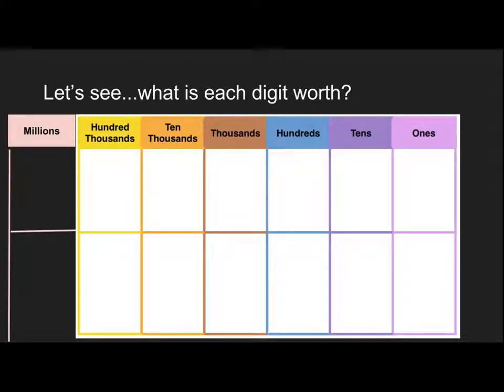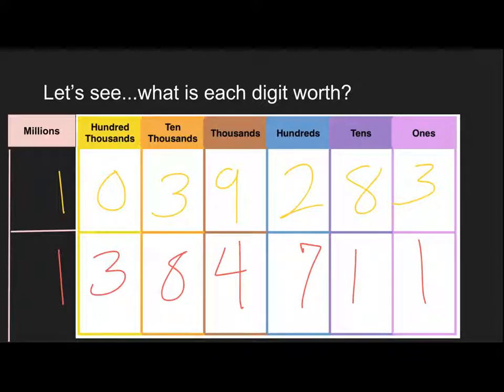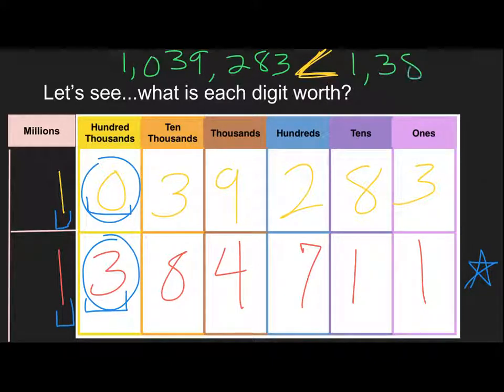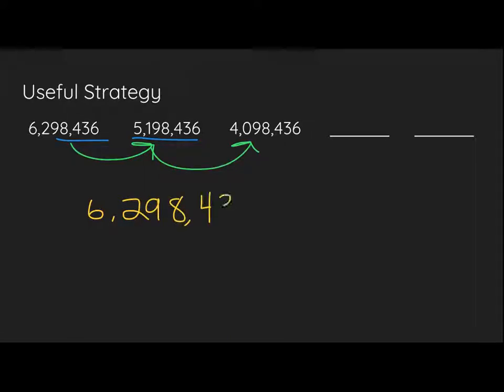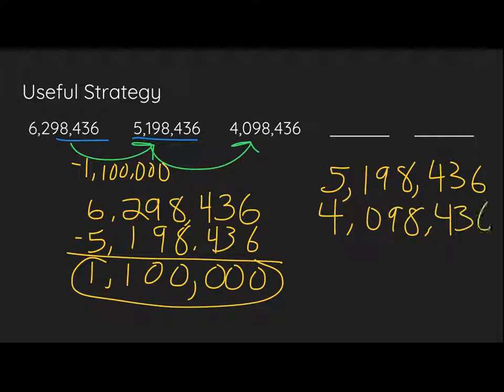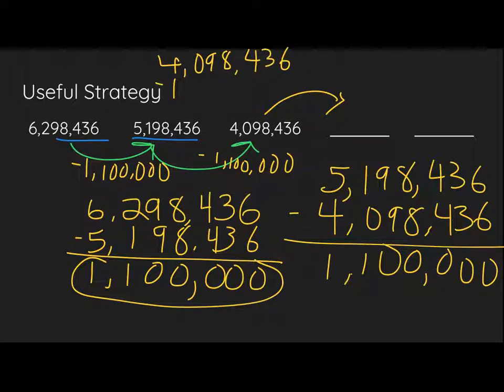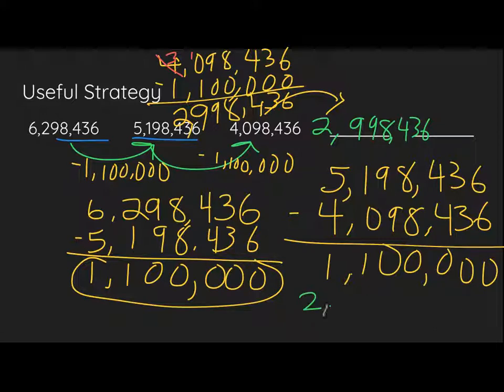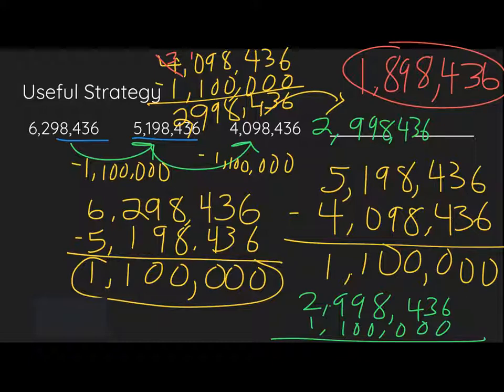1.3 Comparing Numbers to 10,000,000